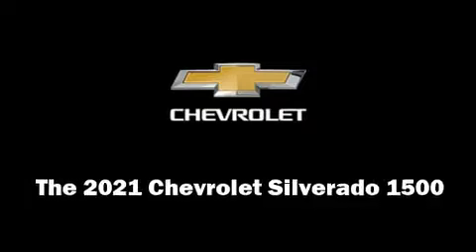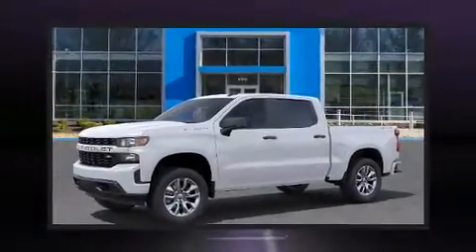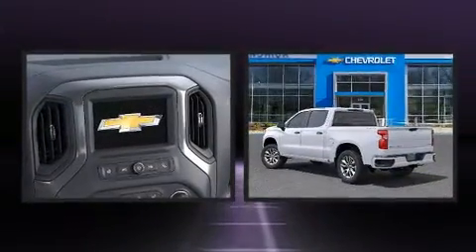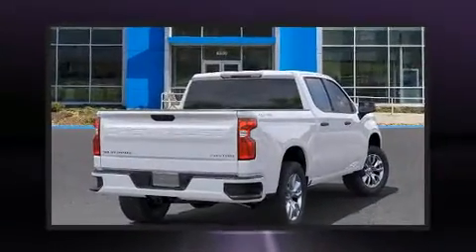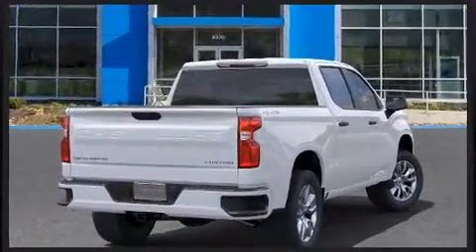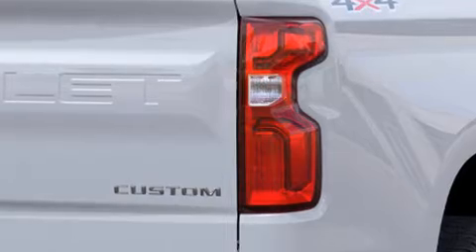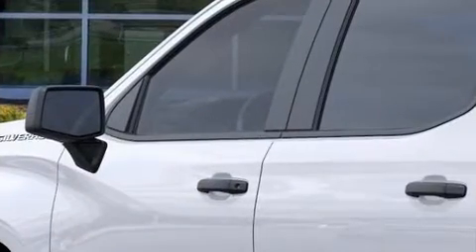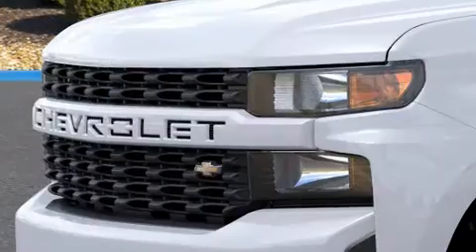2021 Chevrolet Silverado 1500 Custom in Merriam, KS 66202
Come test drive this 2021 Chevrolet Silverado 1500. It features four-wheel drive capabilities, a durable automatic transmission, and an efficient 4 cylinder engine. A turbocharger further enhances performance, while also preserving fuel economy. This model accommodates 6 passengers comfortably, and provides features such as: variably intermittent wipers, a trip computer, a front bench seat, heated door mirrors, remote keyless entry, a trailer hitch, and a split folding rear seat. Audio features include an AM/FM radio, steering wheel mounted audio controls, and 6 speakers, providing excellent sound throughout the cabin. Chevrolet ensures the safety and security of its passengers with equipment such as: dual front impact airbags with occupant sensing airbag, front side impact airbags, traction control, brake assist, a security system, and 4 wheel disc brakes with ABS. Electronic stability control stands out as a technologically savvy innovation, keeping you better connected to the road. We pride ourselves in consistently exceeding our customer's expectations. Stop by our dealership or give us a call for more information.